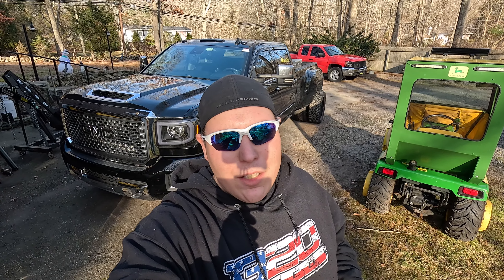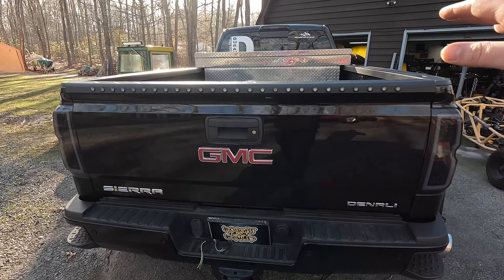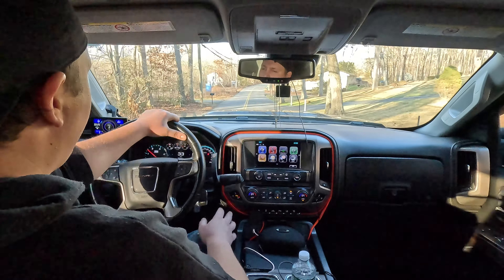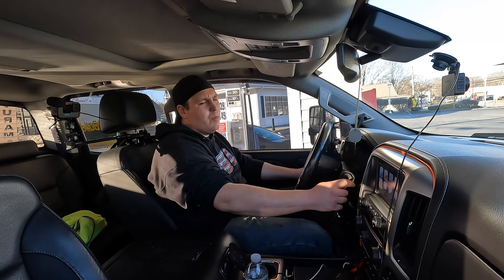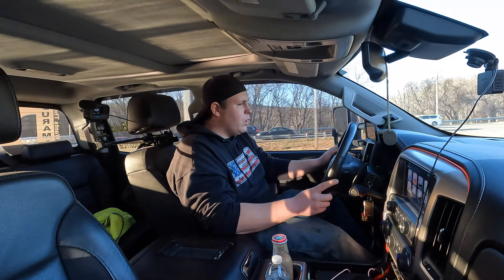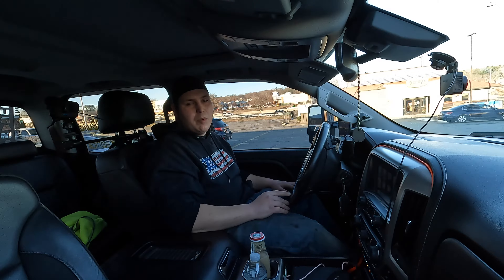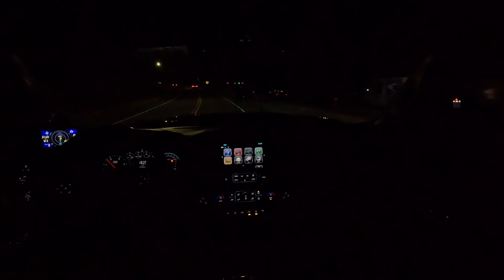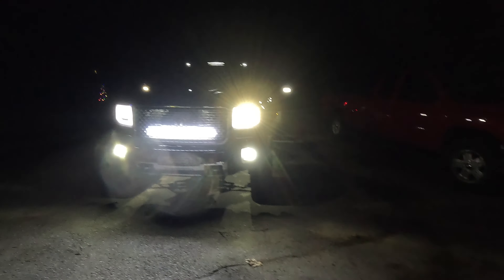90K MILE L5P DURAMAX DENALI REVIEW 3+ YEAR DAILY DRIVER EXPERIENCE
In todays video we go over my L5P duramax Denali  dually and how it has been to own for the last 3+ years! things we have had to fix and things we have decided to upgrade!